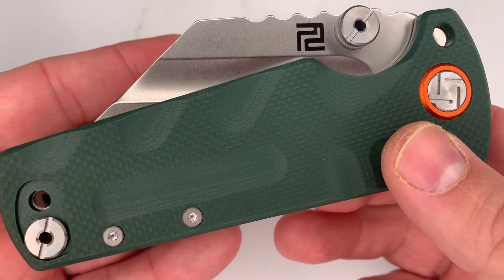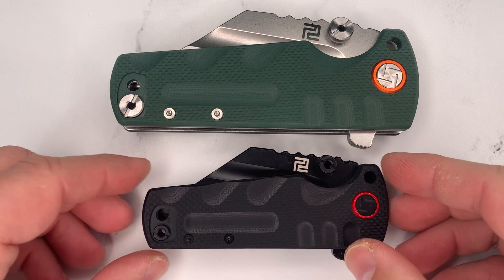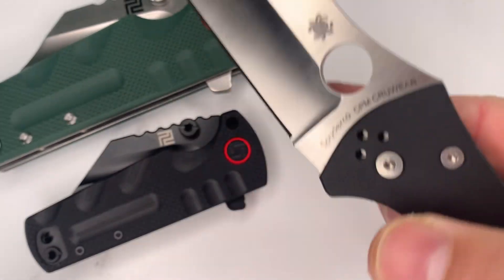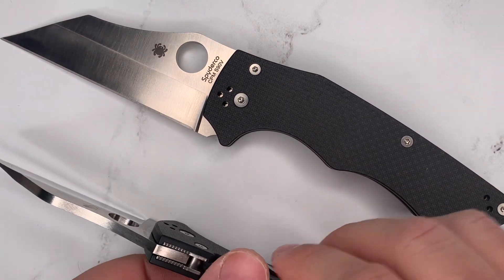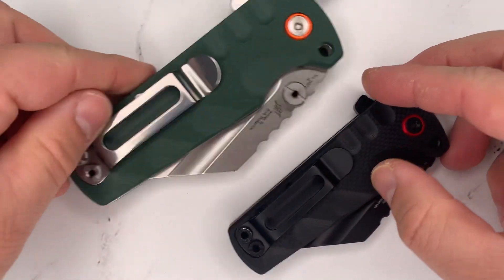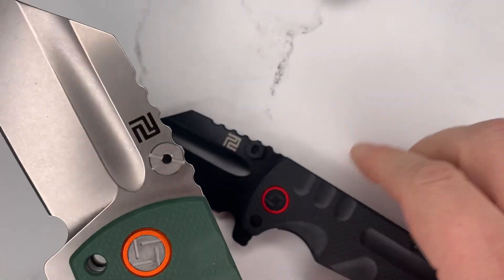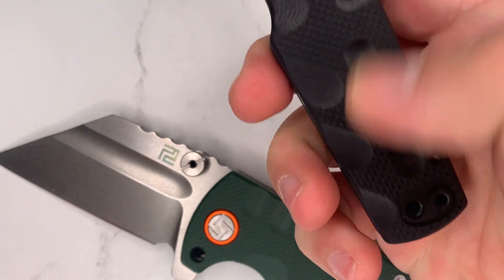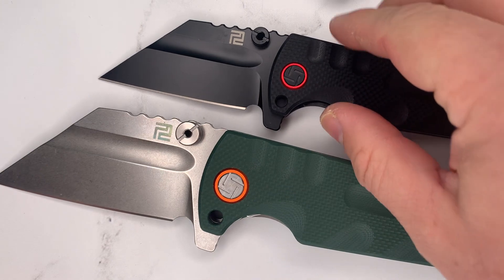Artisan Cutlery’s mini Proponent (they call it “sub size”)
The Sub Size Proponent is a scaled down version of the original from Artisan Cutlery and Dirk Pinkerton. With a lot less weight and girth and only a bit less reach, the Sub Size Proponent is a more practical EDC option than it’s big brother. It might not make quite the same statement, but it should be a good cutter.